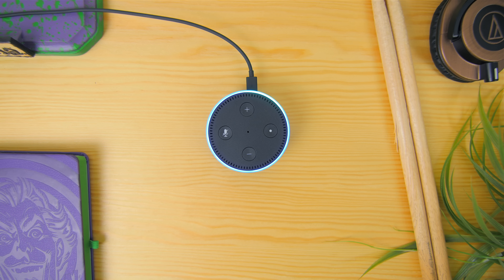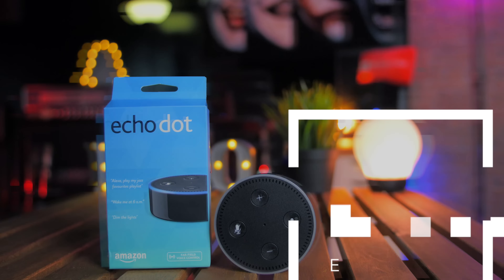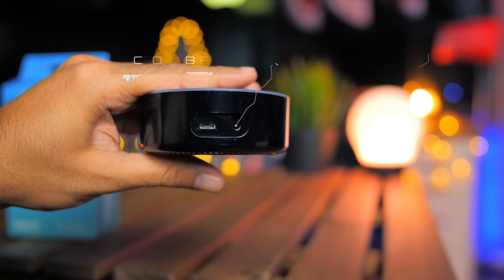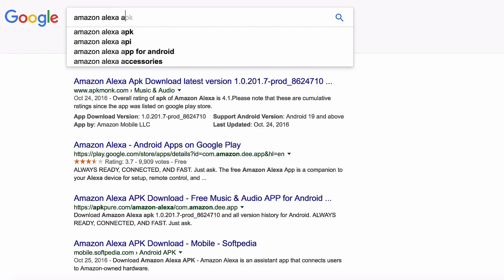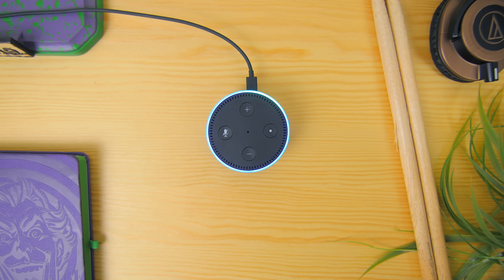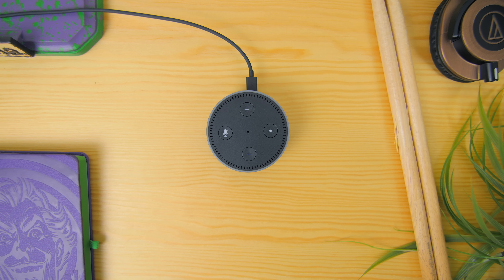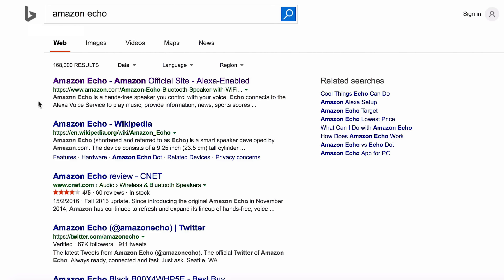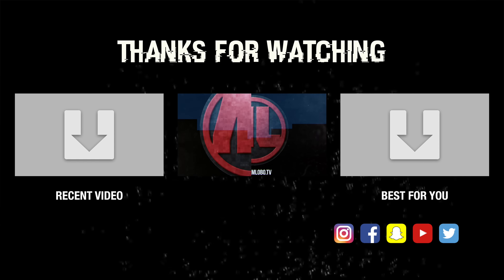Amazon Echo Dot: Unboxing, Review, Setup & Hands On Test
The Amazon Echo Dot, The Ultimate Home Automation Assistant.

Set Up Amazon Echo Dot To Work In Malaysia Or The Rest Of The World!

(Overseas To Malaysia - $6 Shipping Only) Black Color

(Overseas To Malaysia - $6 Shipping )
White Color
(US & Overseas)
*If the item states that it doesn't ship to your country, click at buying options to view other sellers which ships to your country*

Spotify Music Credit:-
Soilwork - This Momentary Bliss